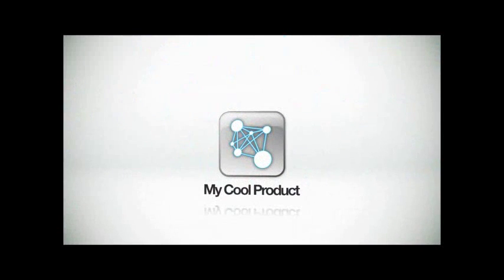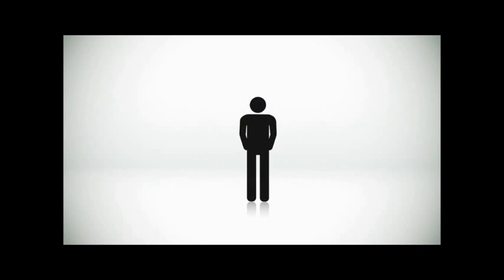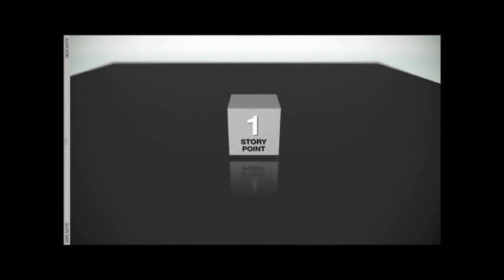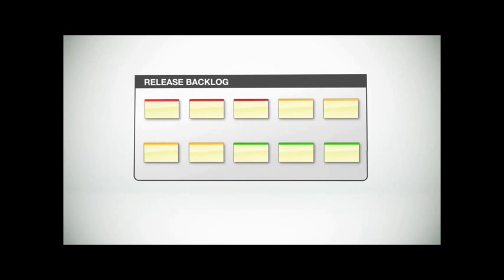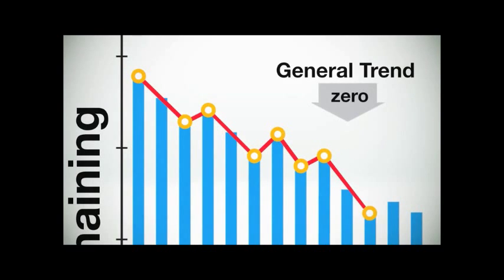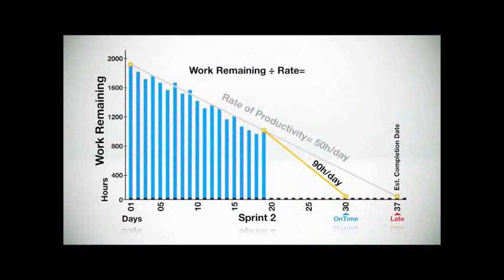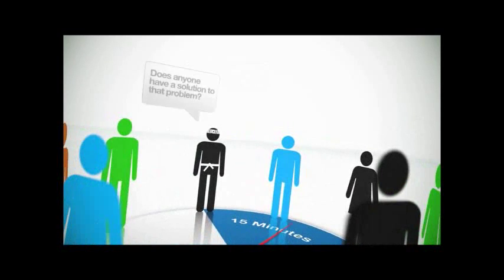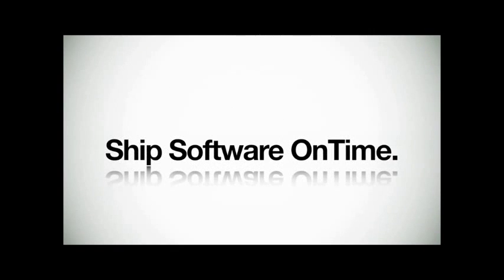Scrum - overview in 7 minutes